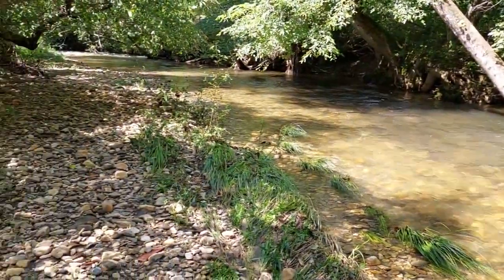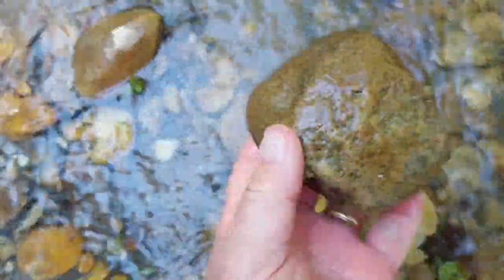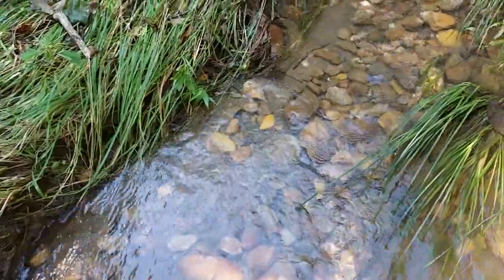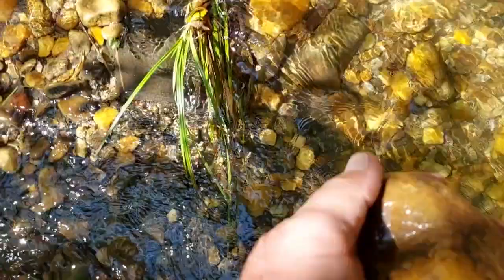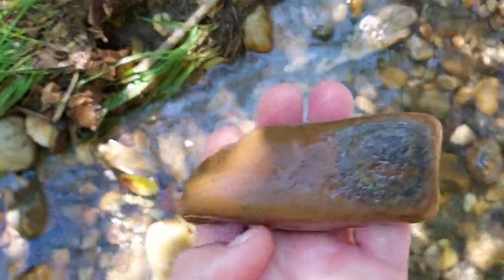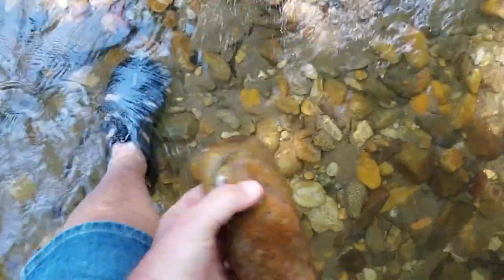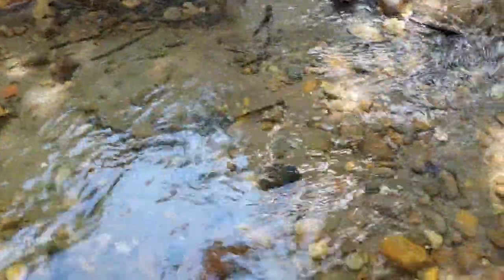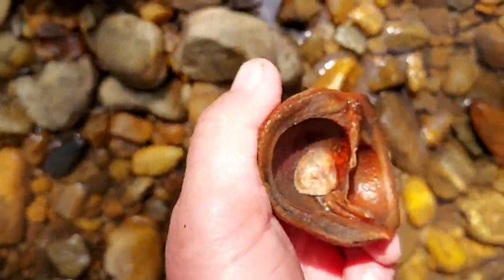Native American Stone Tools And Artifacts ~ POST IDA AT THE FISH DAM !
Big movement in the river after the storm. Lots of grinding and polishing stones !